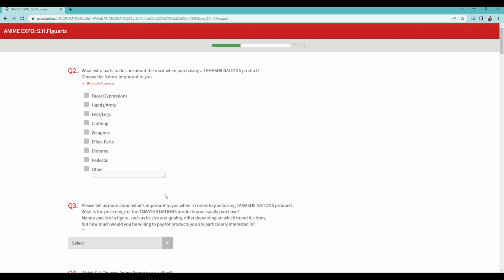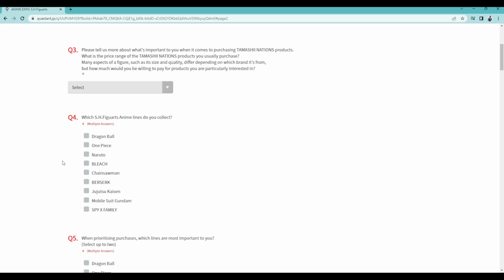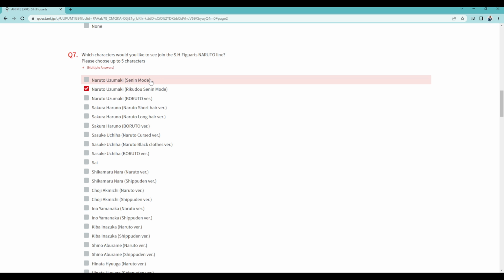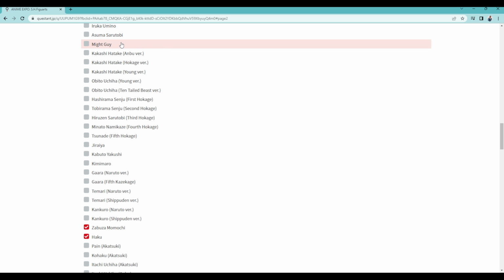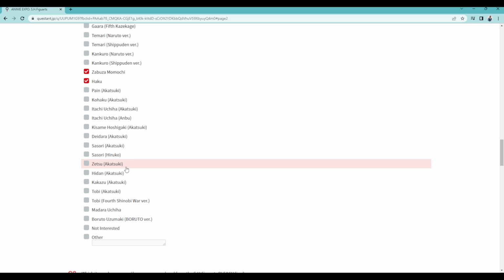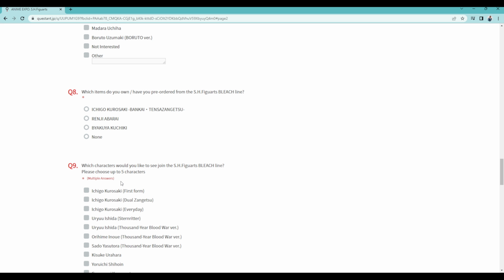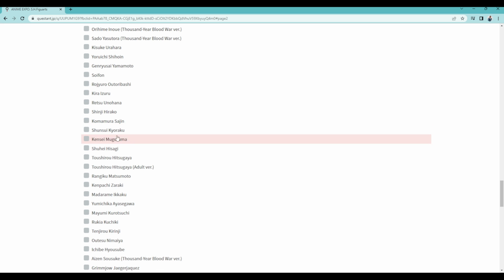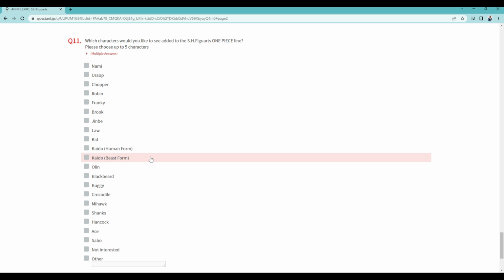New Tamashii Nations Survey! MORE SH FIGUARTS BLEACH, ONE PIECE AND NARUTO COMING?!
Tamashii Nations provided us with a new survey that includes general sh figuarts questions but most importantly includes questions for what new figures we want in the sh figuarts Bleach, Naruto and One Piece lines respectively!

Feel free to hop on twitter and say hi! Twitter

OC Avatar by @sandrarosesmith on Twitter